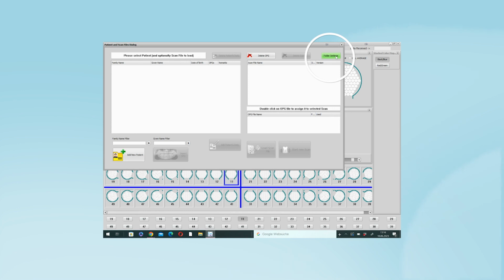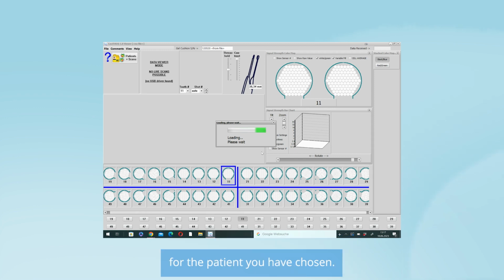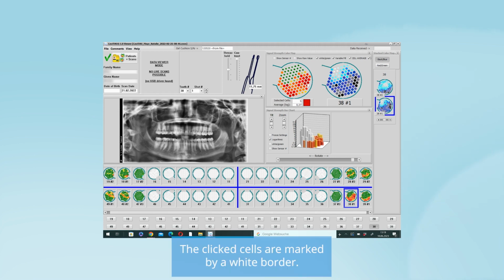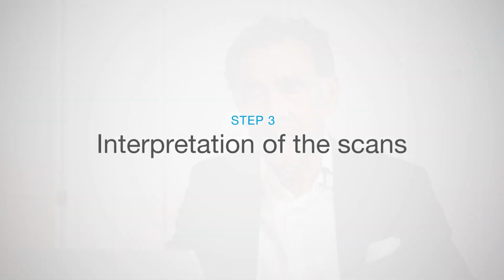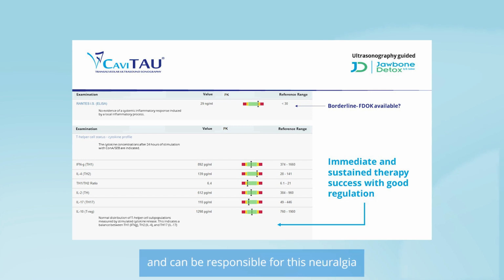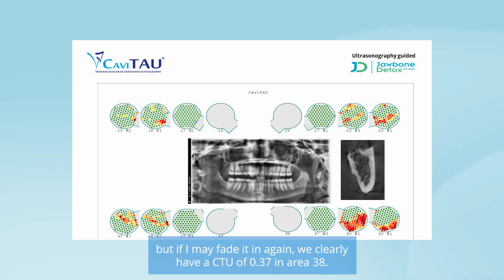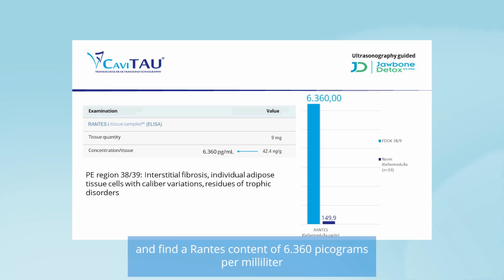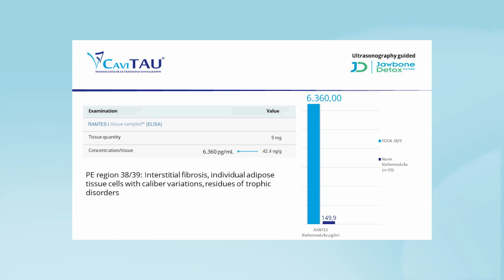How To Use CaviTAU® - Part 3 - Interpretation of the recordings/diagnostics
Explanation of the methodology of ultrasound diagnosis and the correct interpretation of the scans for a quick and easy diagnosis.

How to Part 3: Interpretation of the recordings/diagnostics

►  Methodology for ultrasound findings
►  Correct interpretation of scans for quick and easy diagnostics
►  Step-by-step guide to using the CaviTAU® software

CaviTAU®: High-quality, radiation-free determination of jawbone quality and bone density.

The precise and secure solution for holistic working dentists and implantologists.
We have challenged what is technically possible so that you can diagnose silent inflammations in the jawbone faster and easier, achieving even better results in the sustainable treatment of your patients.